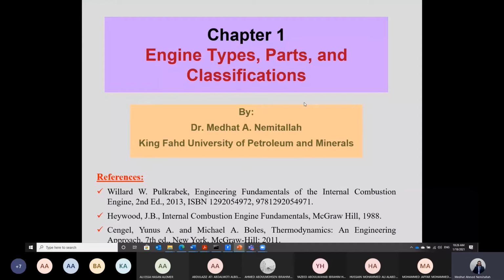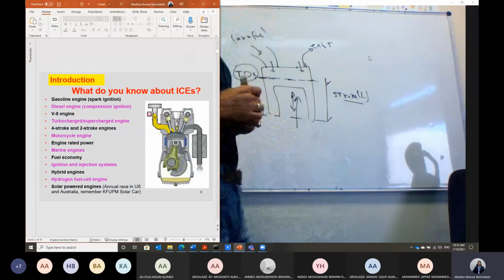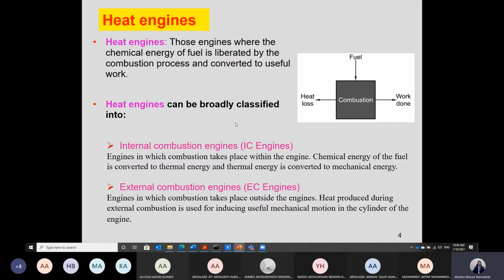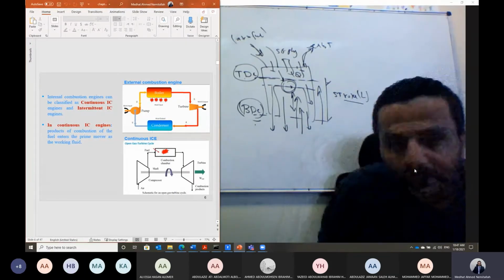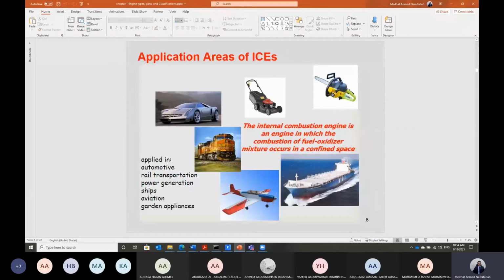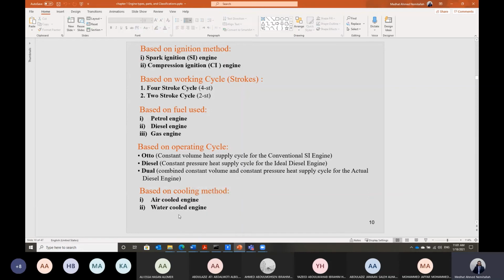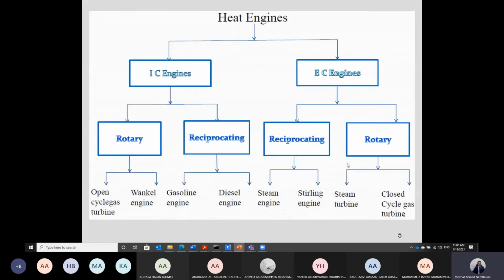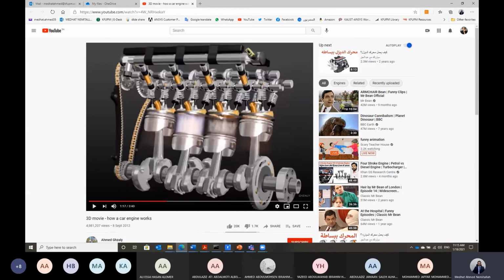Lecture 1 Internal combustion engines